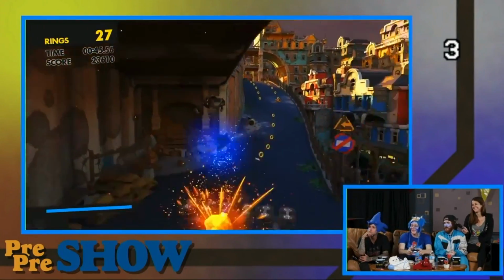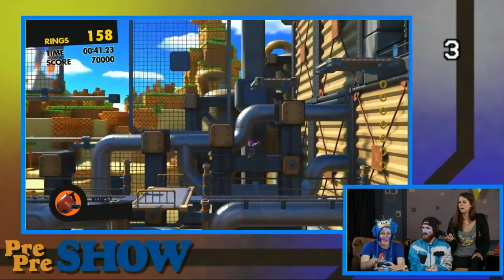IS FORCES GETTING CHEMICAL PLANT?? - Sonic Forces & Sonic Mania E3 Gameplay & Info Discussion!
So we have new Pre-E3 gameplay of Sonic Forces and Sonic Mania, as well as new info!

We see more gameplay of Modern Sonic in Park Avenue, Custom Hero in Green Hill, Classic Sonic in Green Hill's boss the Egg Dragoon, and Mania's Green Hill Act 2 Boss, the Death Egg! We show some of the gameplay and discuss the news!